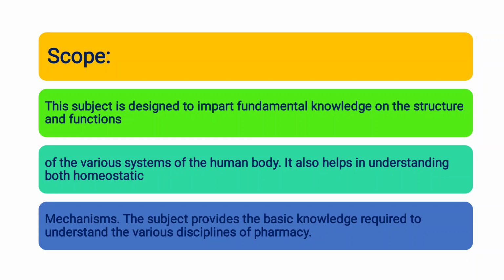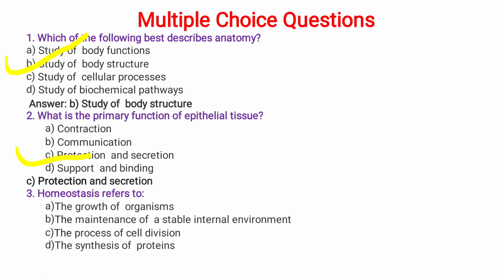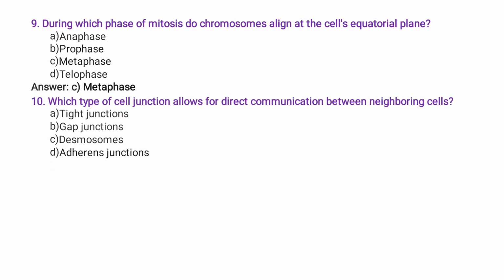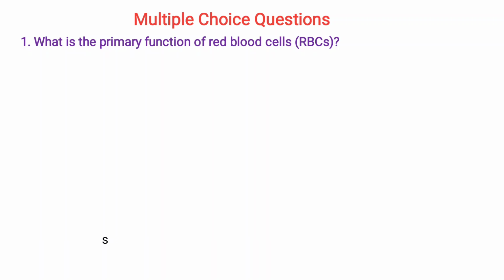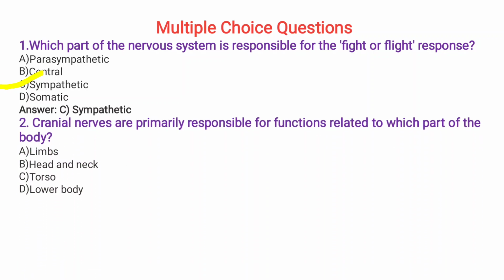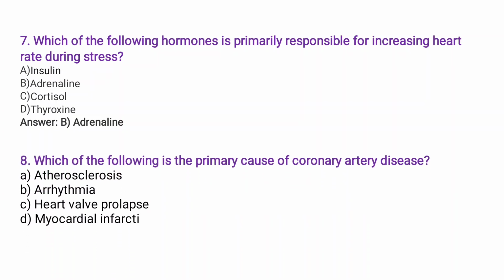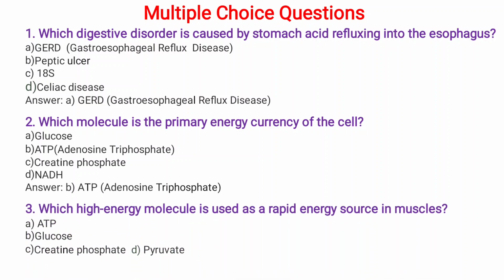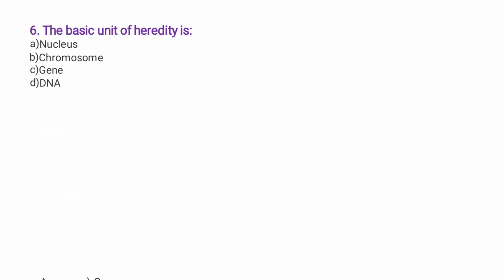Human Anatomy & Physiology